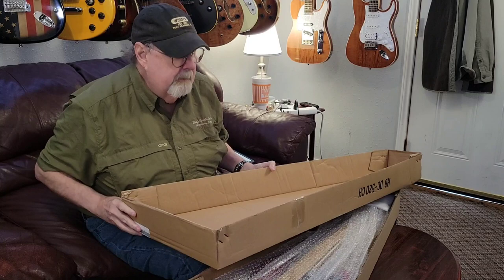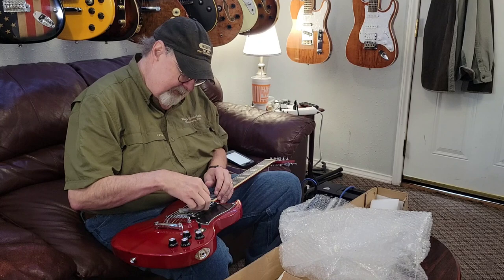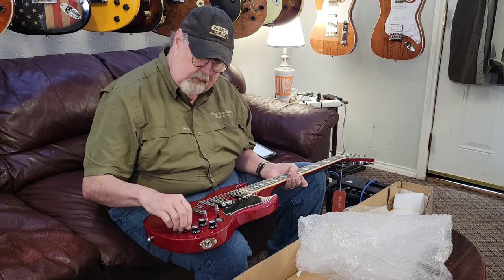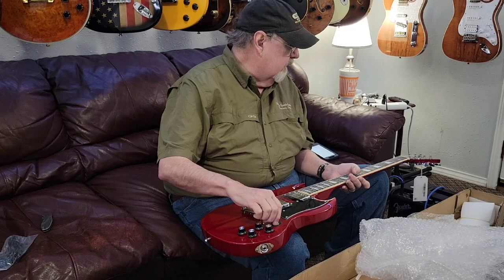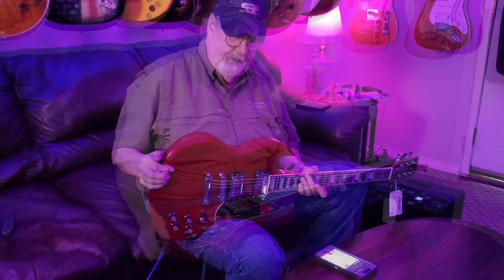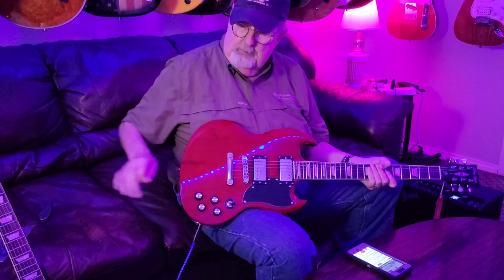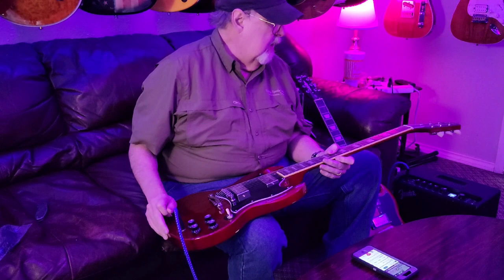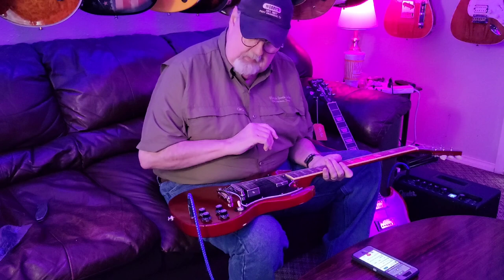Harley Benton HB DC-580 CH SG copy unboxing and review with bonus Epiphone SG comparison